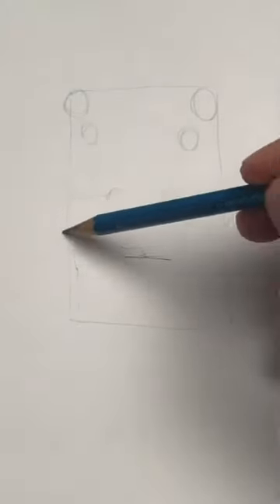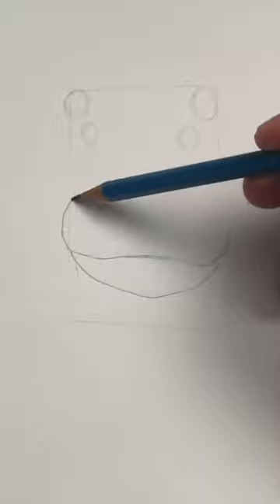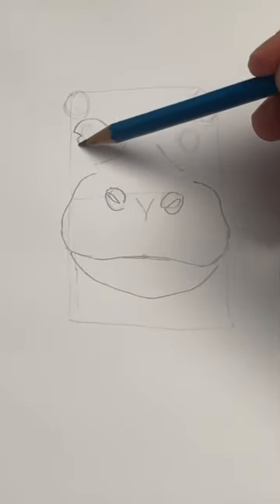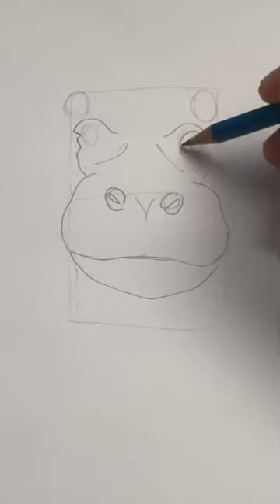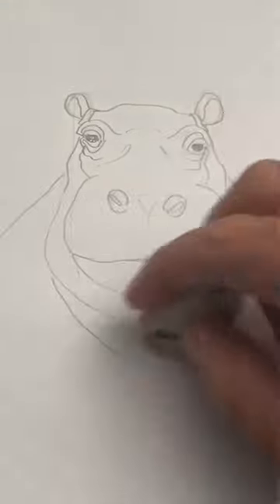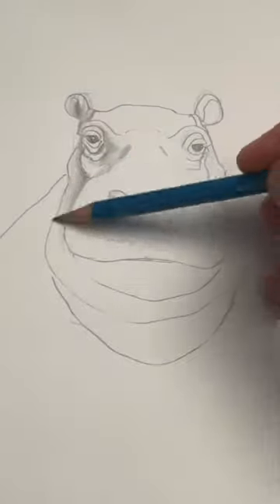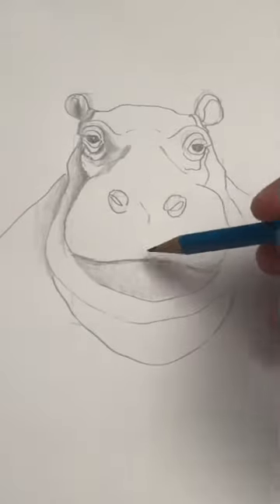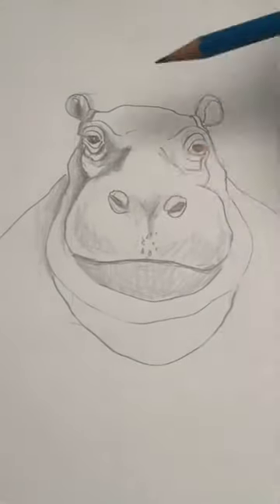Draw a hippo. 🦛 Easy drawing lesson for beginners on how to draw a hippo.